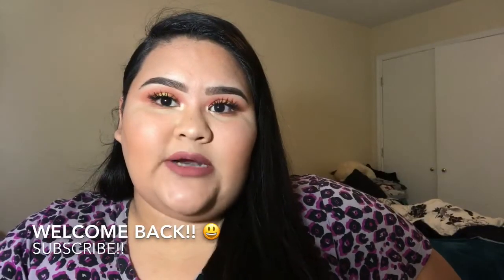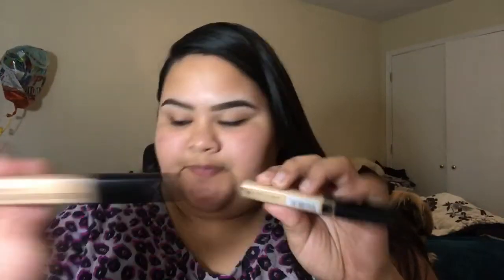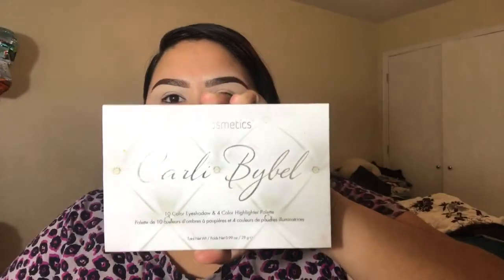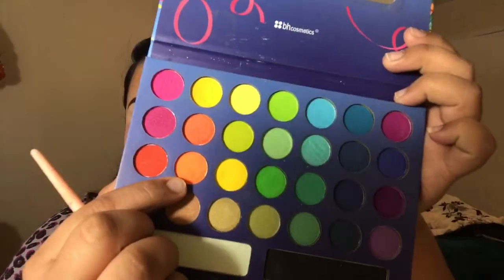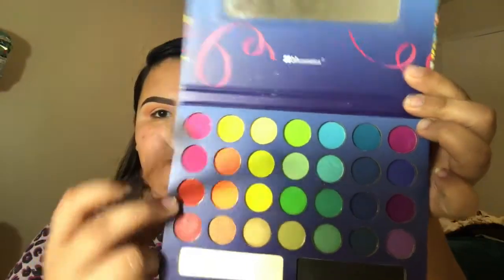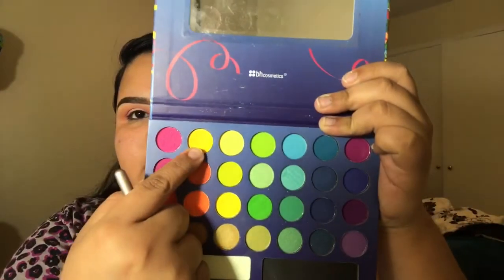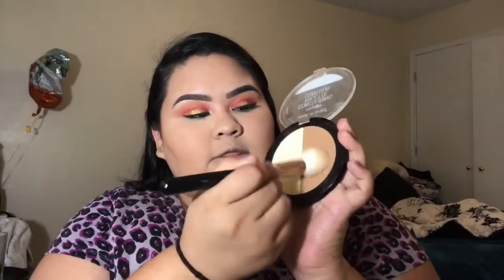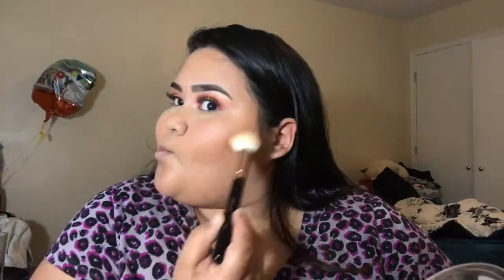Orange/Yellow Eyeshadow Tutorial ❤️💛 |Erika Lopez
Hey guys hope you all enjoy this video 🤗

* Fit me concealer (light)
* Bh cosmetics Take Me To Brazil
* Cover girl loose powder (translucent meduim)
* Maybelline Matte and Poreless Foundation (222)
* beauty blender
* Wet n Wild contouring palette
* Wet n Wild liqid catsuit ( give me mocha)